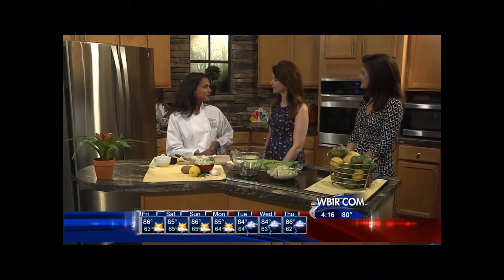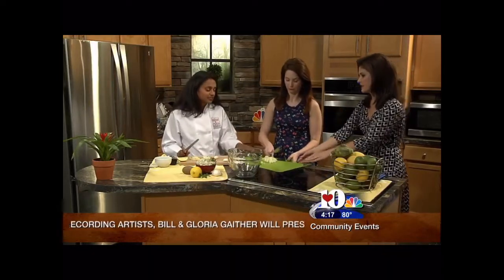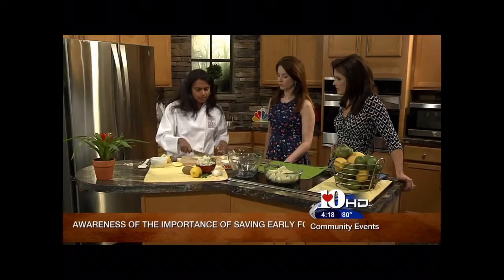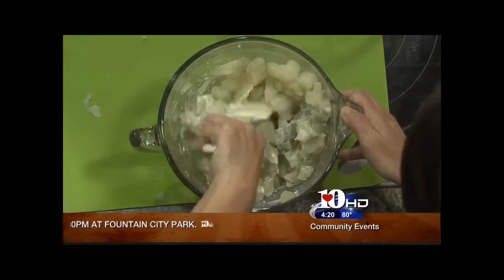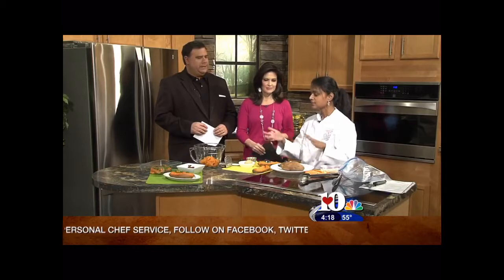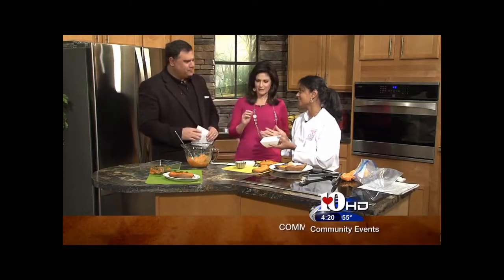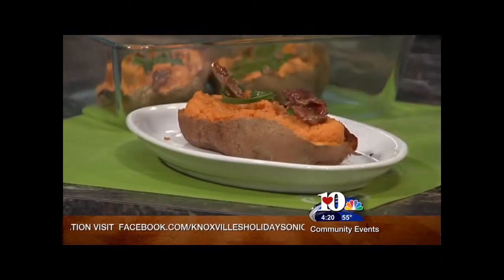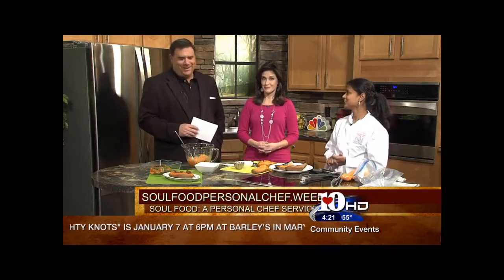Potatoes by Chef Jes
The best potato salad ever! Bring this to your next potluck and be the hit of the party. In the winter, is twice baked sweet potatoes with bacon candy will hit the spot!